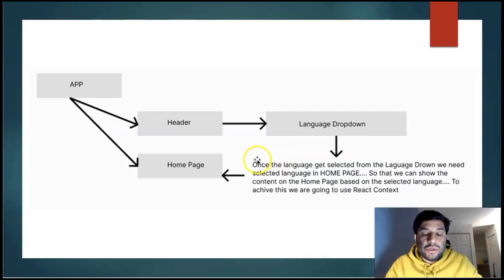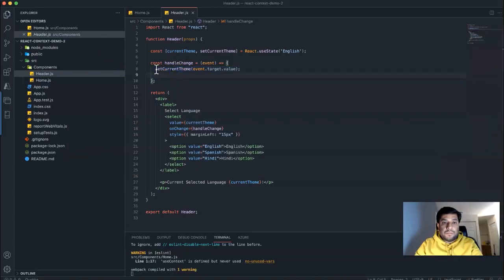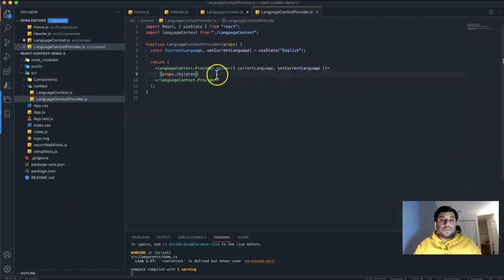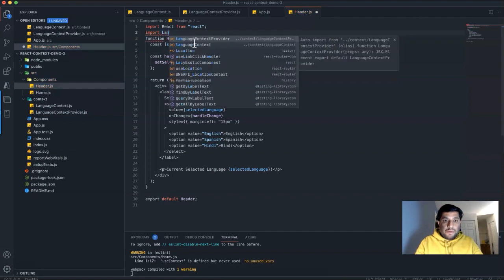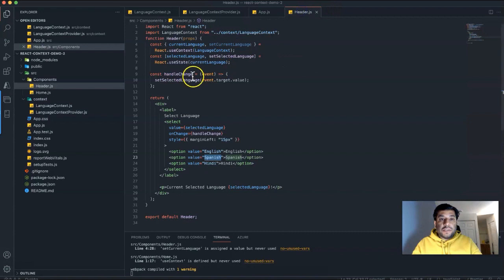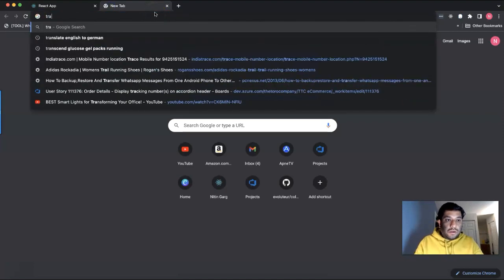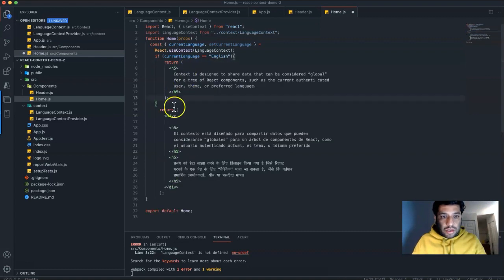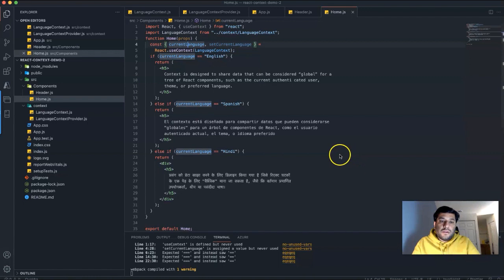React Context API | useContext Hook | State Management In React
This video is to demonstrate the concept of global state management using the React Context API and useContext Hook